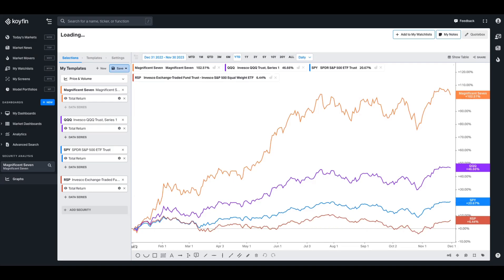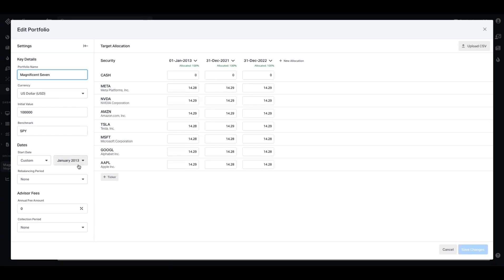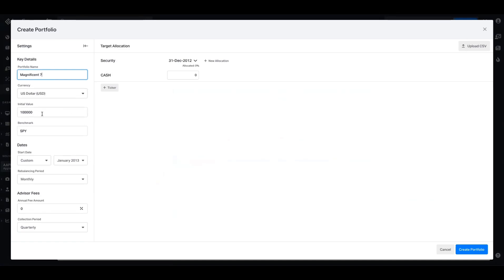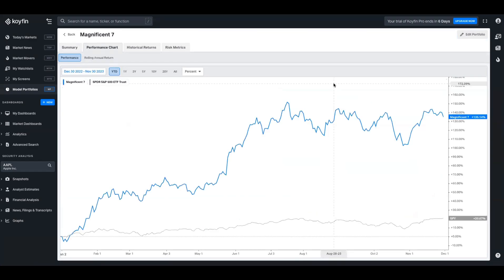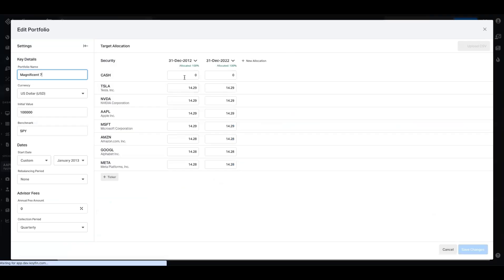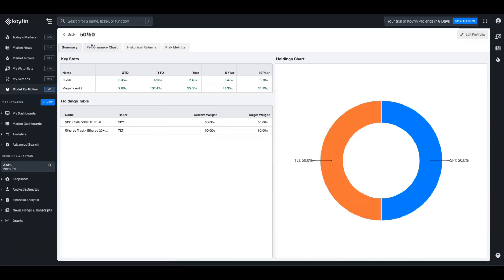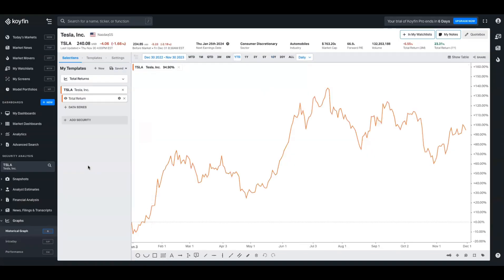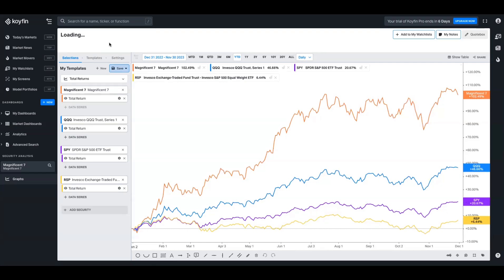Creating a Magnificent Seven Benchmark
Many of you have asked us how to create the Magnificent Seven benchmark we share across our social channels. Today, we are going to break it down in a demo.

About Koyfin